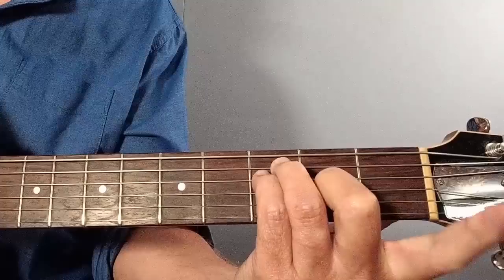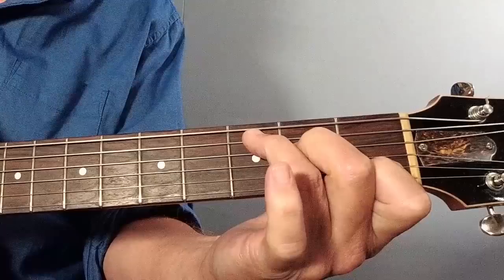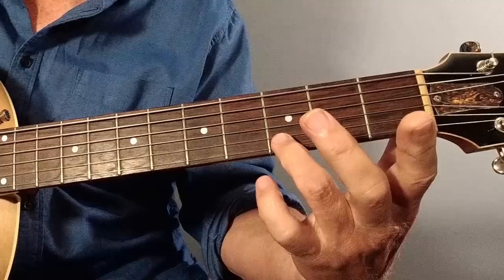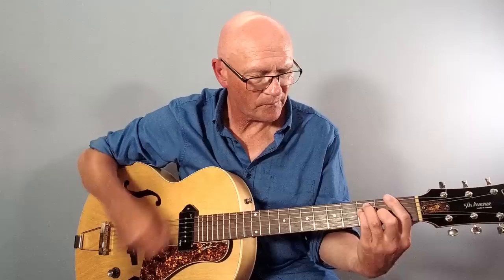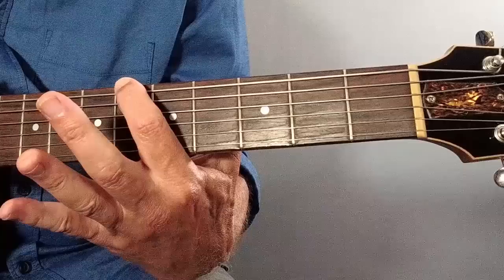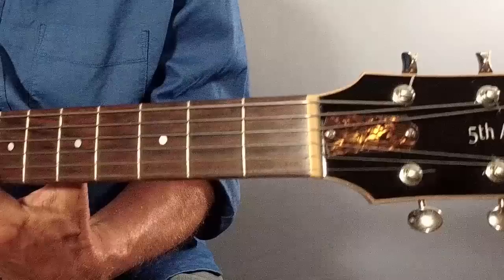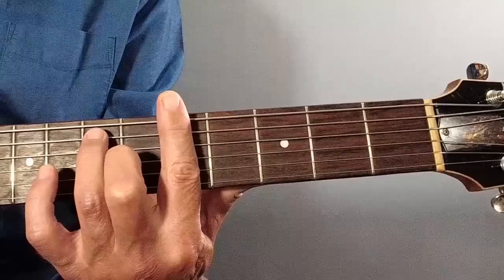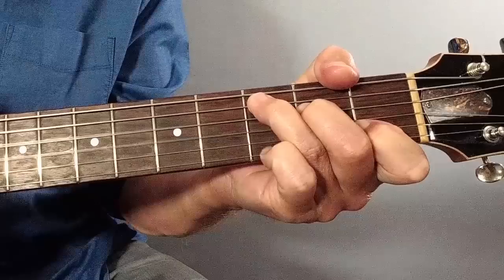How to Play "A Well A Take 'Em A Joe" by Slim Gaillard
Nick was asked to create a tutorial on a fan's favourite Jazz guitar piece, A Well A Take 'Em a Joe, by Slim Gaillard. A fun tune from the 1930's that's recently been sampled by Kid Kasino!

Abridged Script
Last week, Gregory, from Athens in Greece, sent me a request to teach a rather unusual song.
He wrote: ‘I know it’s not very popular: jazzy but not a jazz standard, but it is my favourite song.’
It’s a song that Slim Gaillard recorded in 1939 as the B-side to Chicken Rhythm and has the curious title of ‘Well-a-take-‘em-a-joe’
If this sounds familiar to you, it’s likely you have heard it as the main sample on Kid Kasino’s Dance tune called simply: ‘Take ‘em Joe’
It may not be a Jazz standard but the chord sequence certainly follows a very standard pattern, with nearly all the chords following the circle of fourths.
The A section which is also used for the intro goes like this: F then Dm but with the A in the bass. Then Gm7 which I recommend playing like this and C7
This is played through twice then, listening to the record, I can here various versions of this sequence being played.
F F7 then Bb followed by Bb. Then F C7 F
If you are used to Jazz progressions you might like to throw in this substitute sequence instead F F/A BbM7 Bdim7 F/C C7 F
Listening to the record, I find it hard to tell exactly what the rhythm guitar is playing, but the bass-line on the record certainly suggests these sort of substitutions, which were typical of how swing progressions were interpreted in this era.
So that’s the A section which is played once through for the intro and twice through for each chorus. Then it is into the B section which goes like this: A7 for two bars …then Dm G7 …each chord for two bars then finish with C to C7
And that’s pretty much it for the rhythm part. But there is also a really nice simple guitar solo on this record which I would like to cover in the next video in this series.
If you would like to learn more about how songs like this are put together, then you may like to check out our 30-day free membership offer over on the Secret Guitar Teacher site.
There you will also be able to access the tab and backing tracks that go with this lesson.